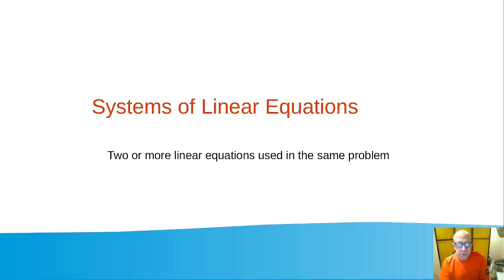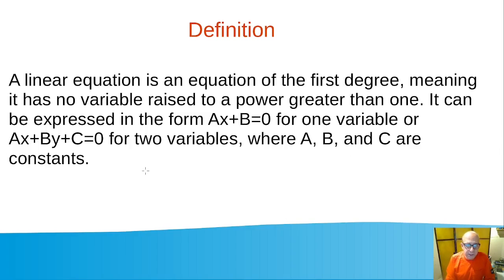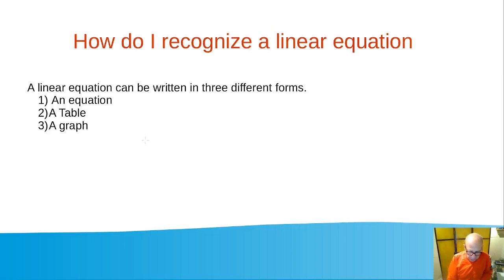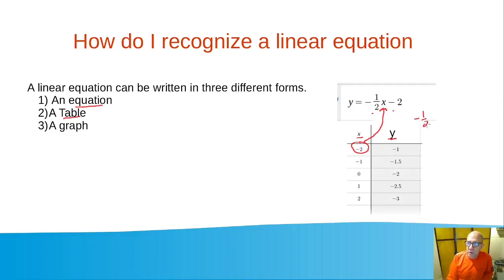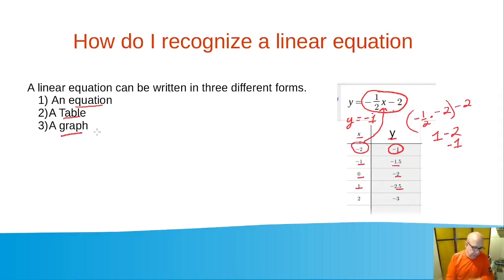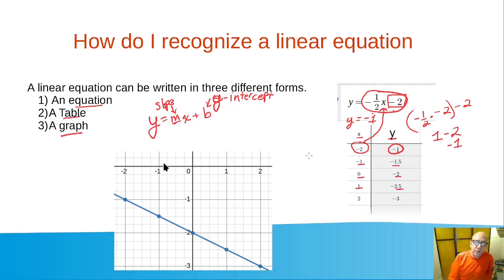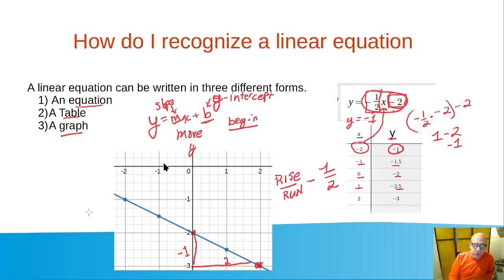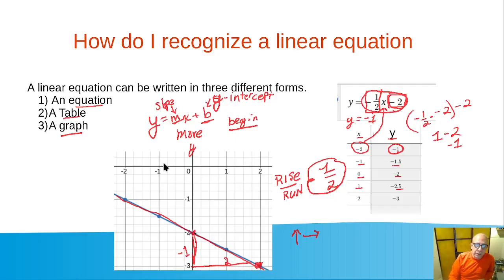Introduction to systems of linear equations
A too long introduction to what is a linear equation